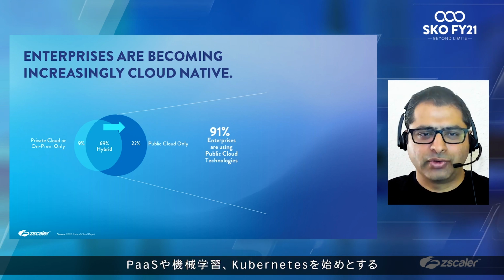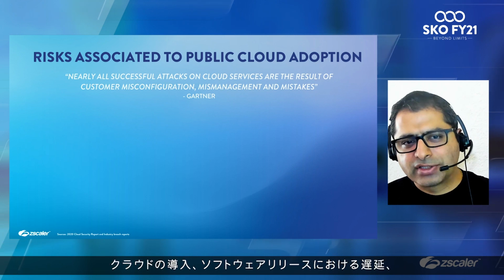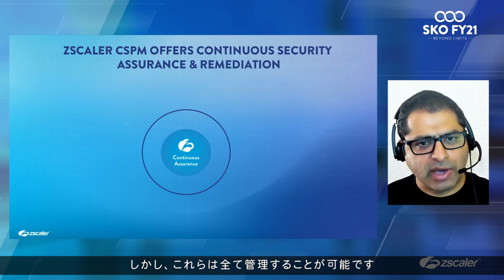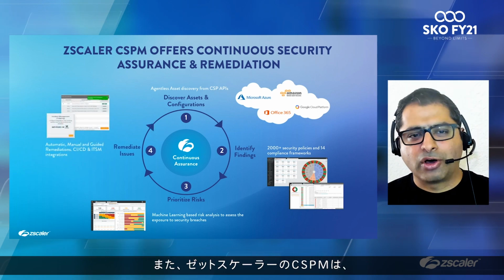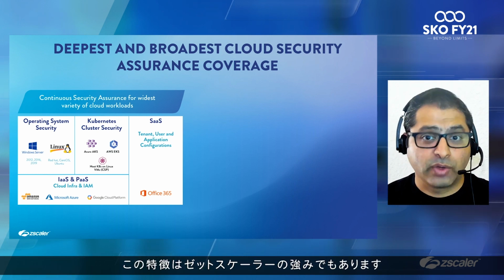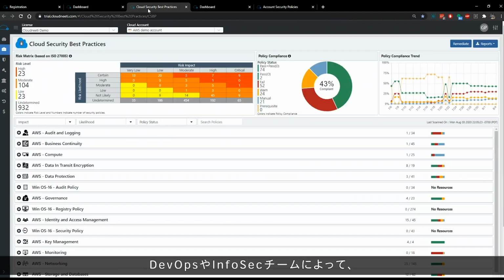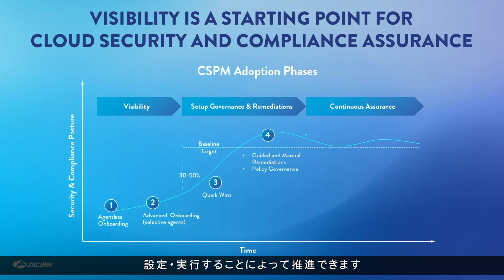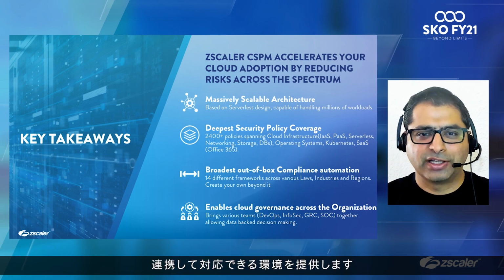ゼットスケーラーのCSPM（Cloud Security Posture Management）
2020年8月にバーチャルで開催したゼットスケーラーのSKO (Sales Kick Off) にて、弊社のGuru Pandurangi（Public Cloud Infrastructure Security - VP）より、クラウドワークロードをセキュアに保護する、ゼットスケーラーのCSPM（Cloud Security Posture Management）について発表させていただいた際の映像を、日本語字幕付きでお届けします。